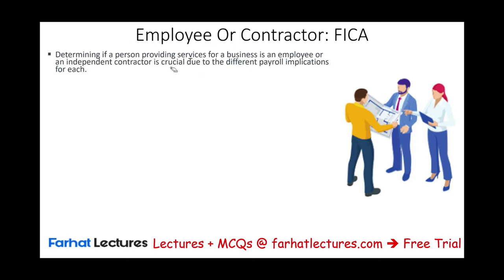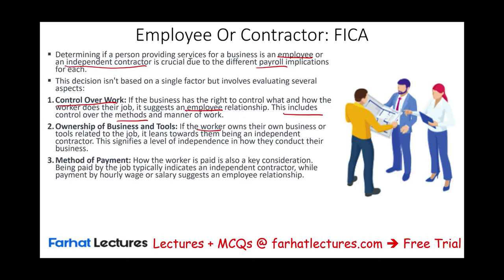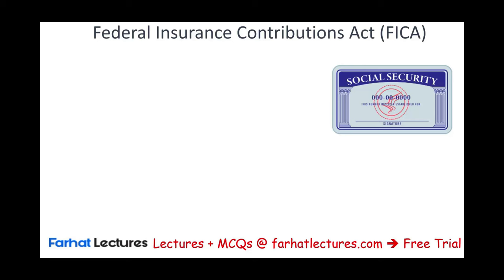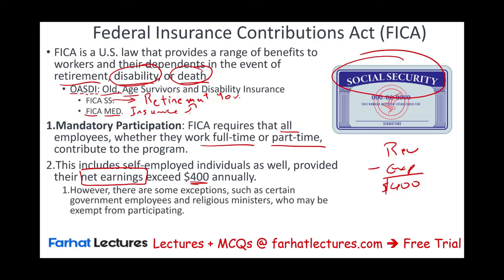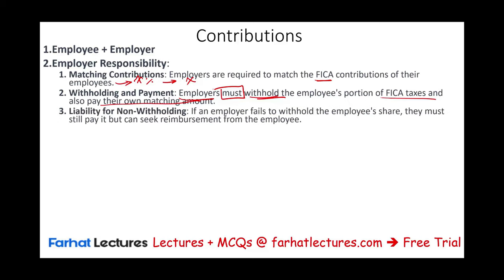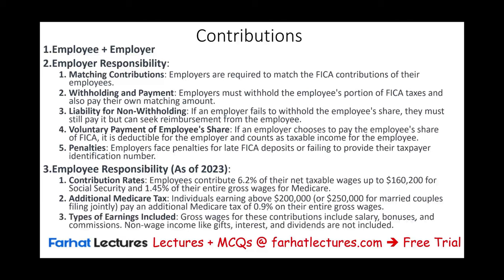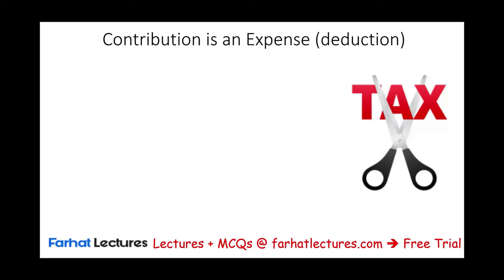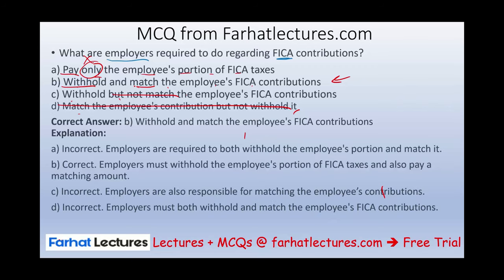Federal Insurance Contribution ACT FICA. CPA Exam REG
In this video, I explain Federal Insurance Contribution Act FICA as covered on the CPA exam.

FICA, or the Federal Insurance Contributions Act, is a United States federal law that mandates a payroll tax on both employees and employers to fund Social Security and Medicare programs. These are two critical components of the country's social safety net. Here's a breakdown:

Social Security: This program provides retirement, disability, and survivor benefits. The FICA tax for Social Security is shared equally between employers and employees. As of 2023, the tax rate is 6.2% of the employee's gross income up to a certain wage limit.

Medicare: This program offers health insurance primarily to individuals aged 65 and older, but also to some younger individuals with specific disabilities. The FICA tax for Medicare is also shared equally between employers and employees, with each paying 1.45% of the employee's gross wages. There is no wage limit for Medicare tax. Additionally, high-income earners are subject to an additional Medicare tax of 0.9% on income above certain thresholds.

The combined contribution to FICA taxes from both employees and employers helps fund these vital social programs, ensuring their availability and sustainability for current and future beneficiaries.